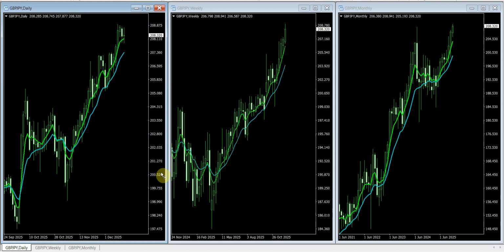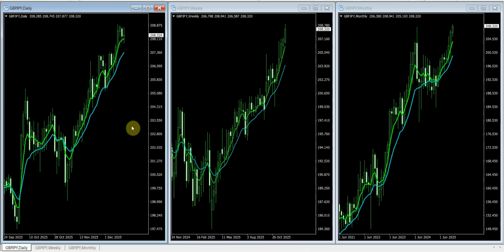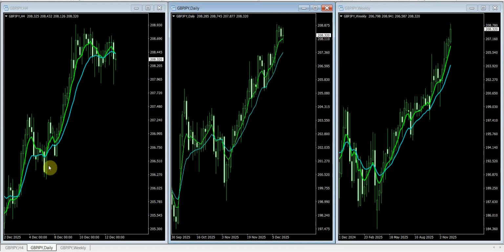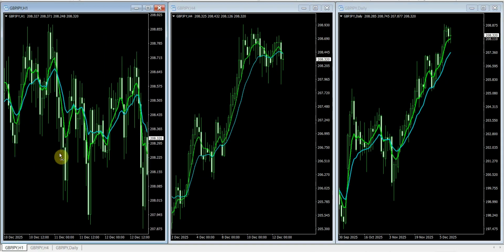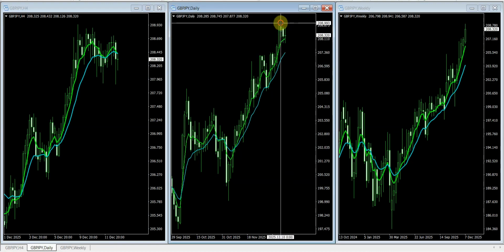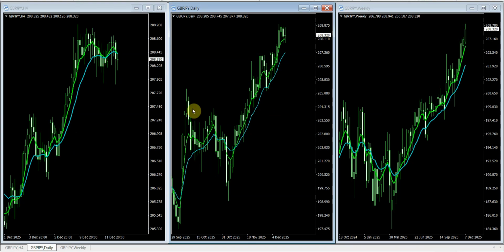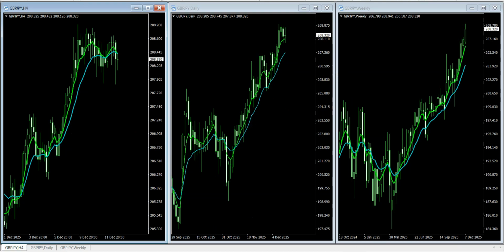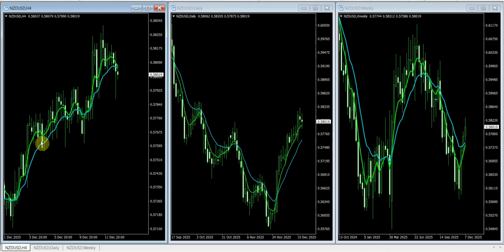Simple Forex Trend Detection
► Forex BROKERS I highly recommend:
I am using the below brokers since a long time. Excellent with Deposits, Withdrawals, great spreads and above all they have great customer service. I highly recommend to use atleast one of these brokers.